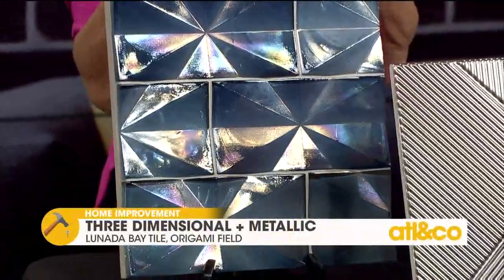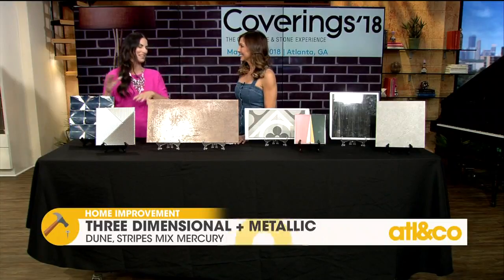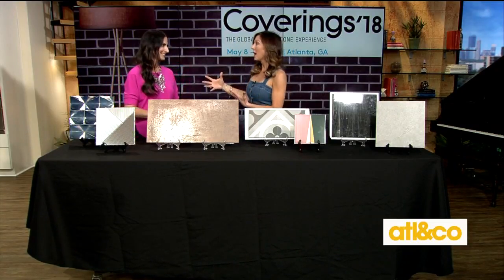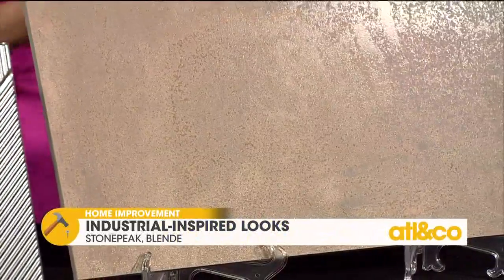Preview 'Coverings' tile and stone show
Beautiful tile from all over the world! Alena Capra previews 'Coverings' tile and stone show on 'Atlanta & Company'